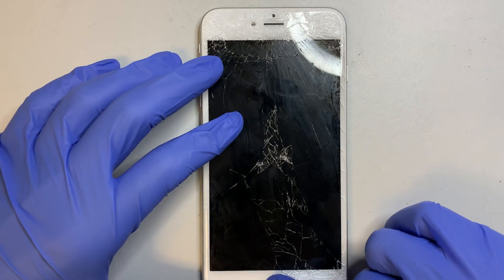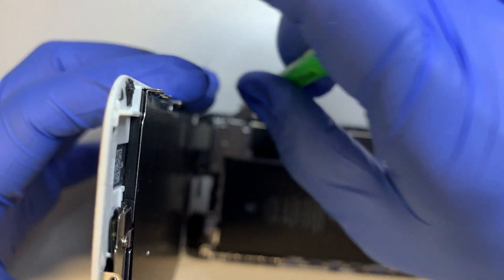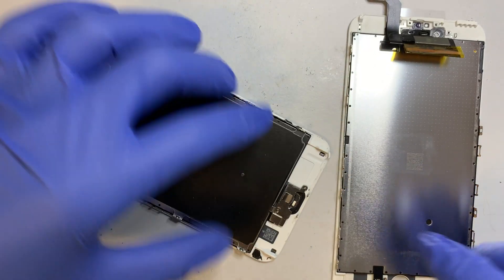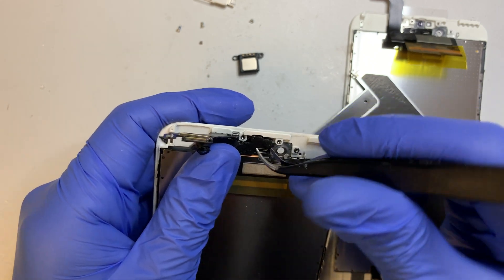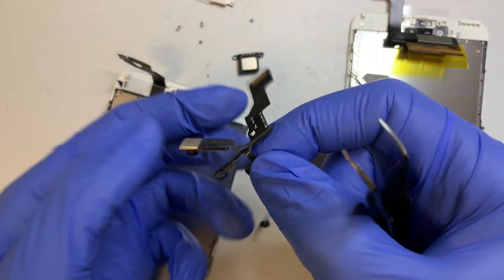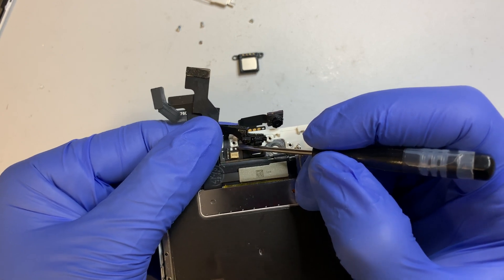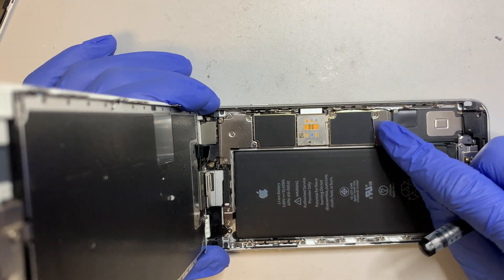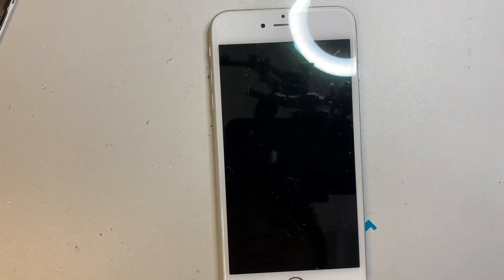iPhone 6s Plus Screen Replacement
How to replace iPhone 6s plus LCD screen and digitizer.

This video will show you from start to finish.

Model A1634  /  A1687

Screwdriver Kit
Pry Tool
Adhesive Tape - Display Seal